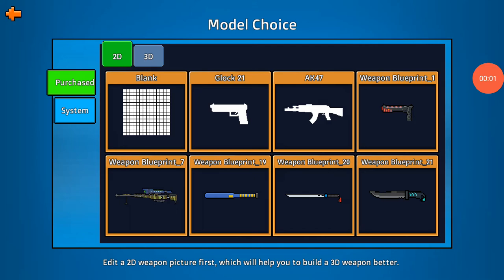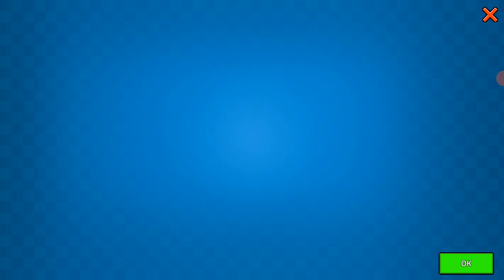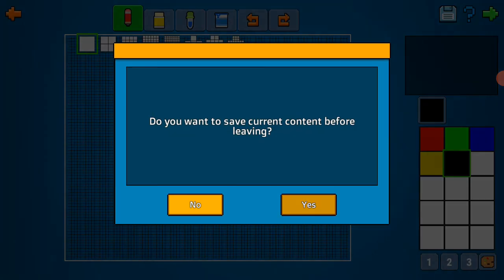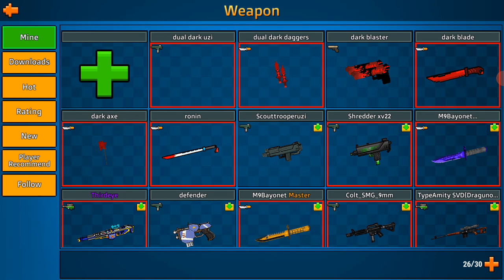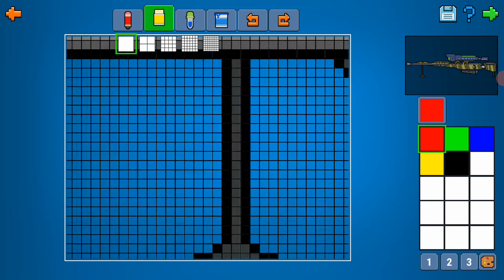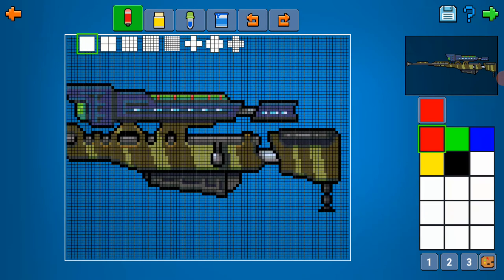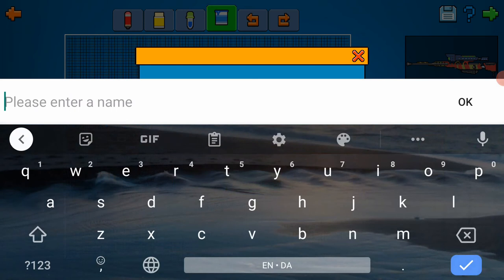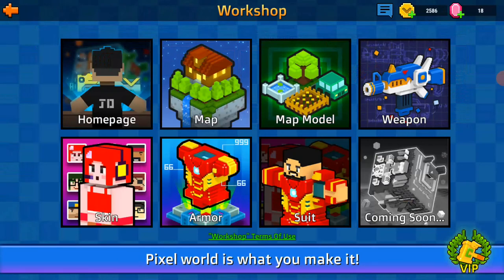Making a CopNRobber Surviving King Killer Skin